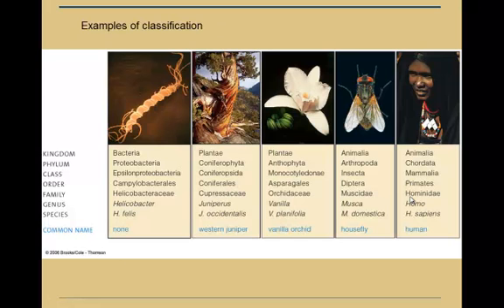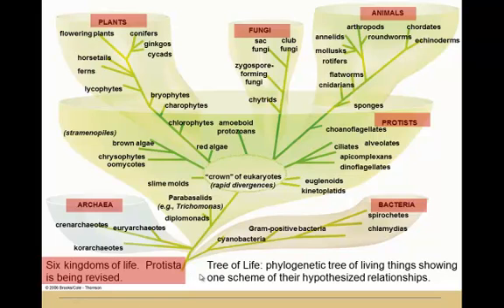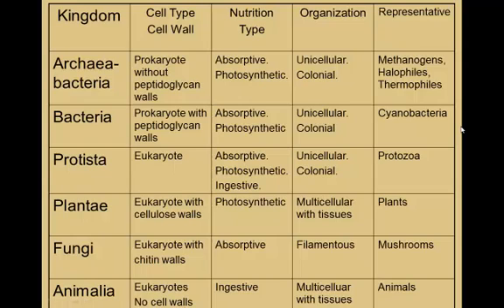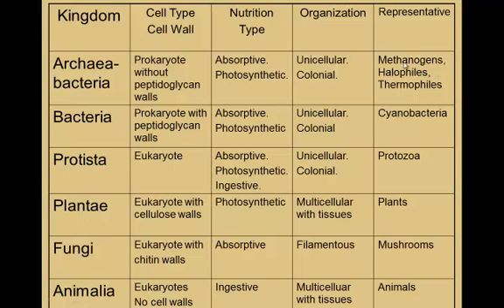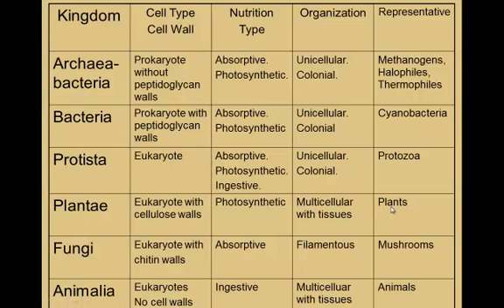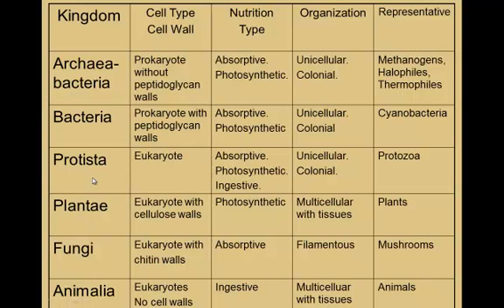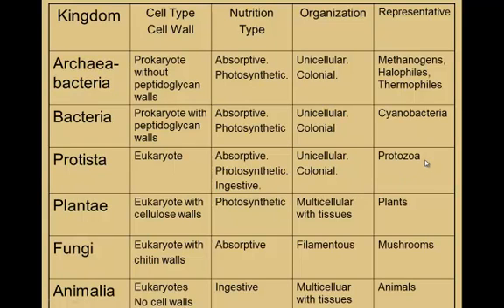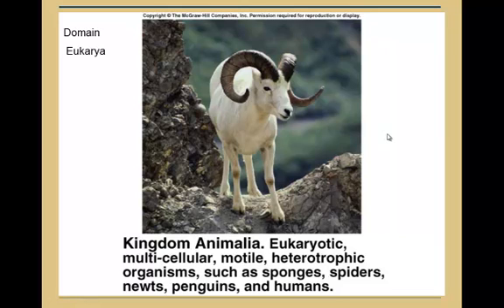BIO 100 5 2 2 Six Kingdoms MP4